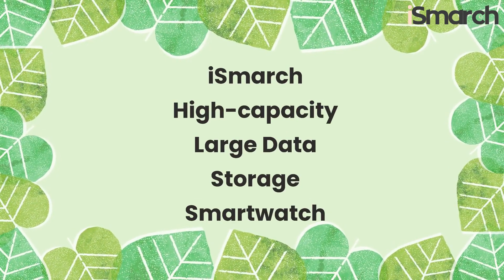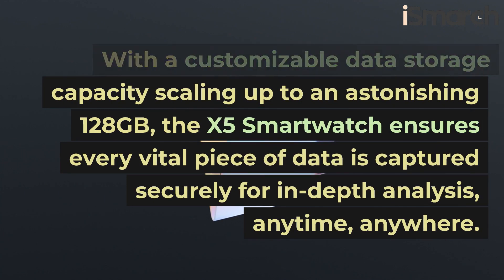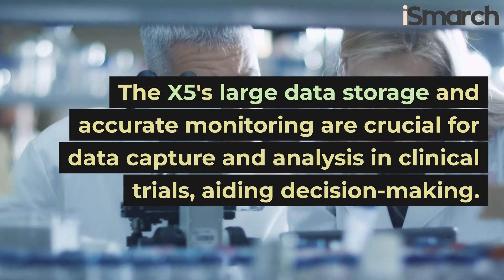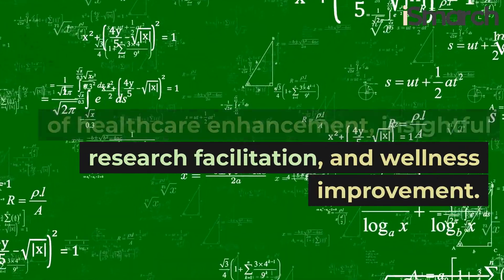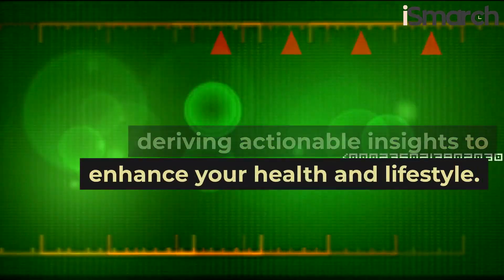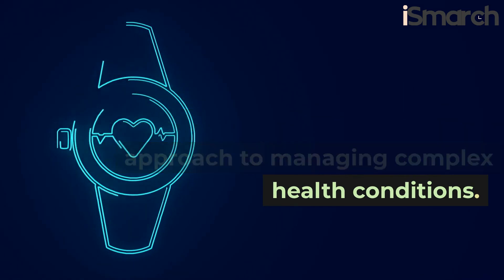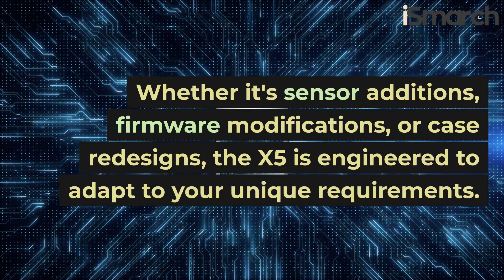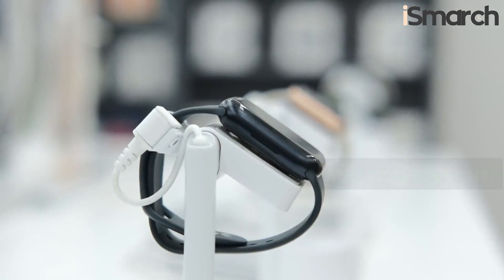X5 Smartwatch: The Ultimate Data Storage Wearable for Health and Research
Discover the X5 Smartwatch, a revolutionary wearable designed for comprehensive health monitoring and data-driven research. With customizable data storage of up to 128GB, continuous health metrics tracking, and robust features for clinical trials, market research, fitness tracking, and corporate wellness programs, the X5 is your go-to companion for a healthier lifestyle and insightful data analysis. Explore the myriad applications and see how the X5 stands as a reliable ally for healthcare providers, researchers, fitness enthusiasts, and organizations.

a leading IoT industry-grade smartwatch manufacturer.